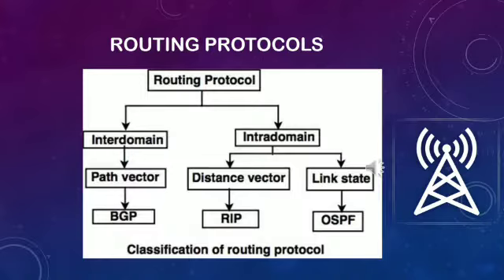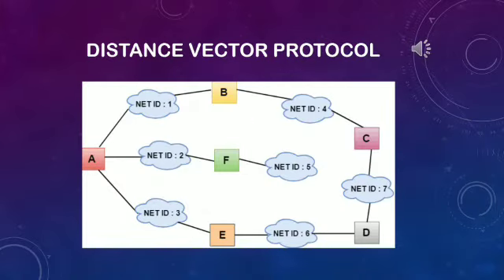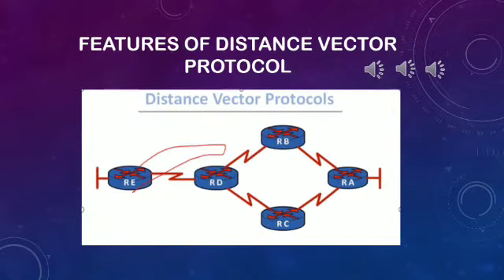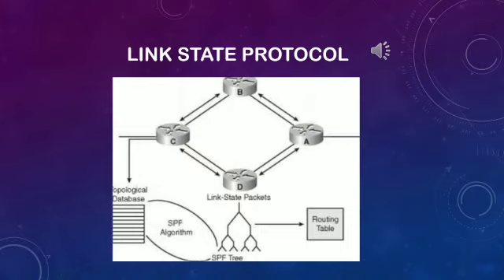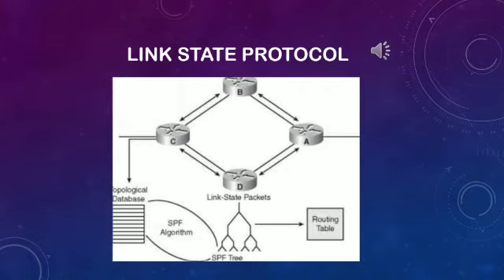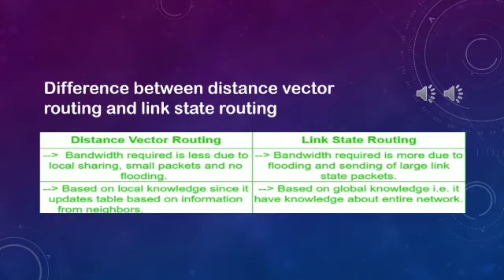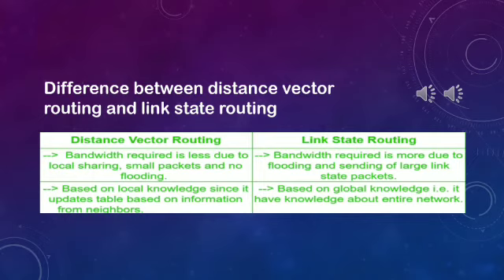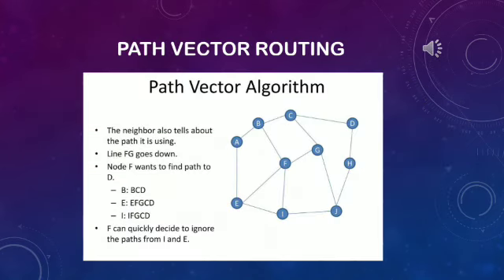Basics of routing | A video made as part of a project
Here is a brief introduction to the concept of routing.
This was made as part of an assignment that I was asked to submit.
Just uploading it so that someone might find it useful